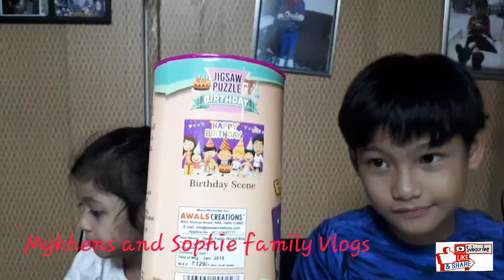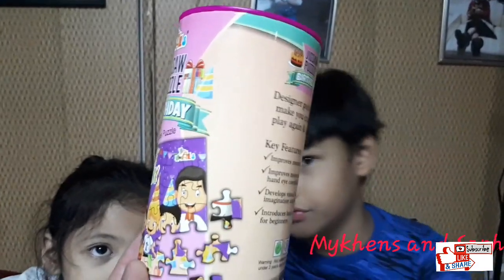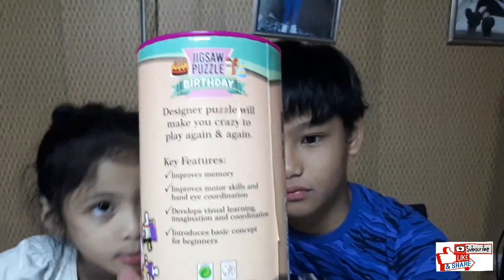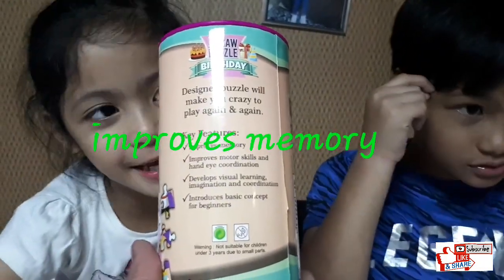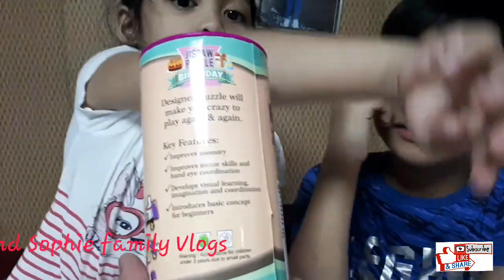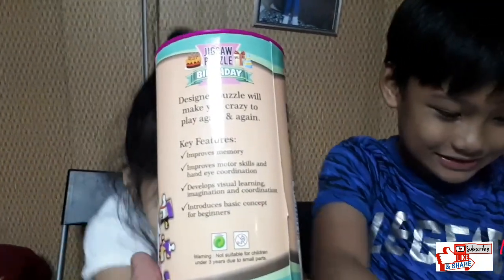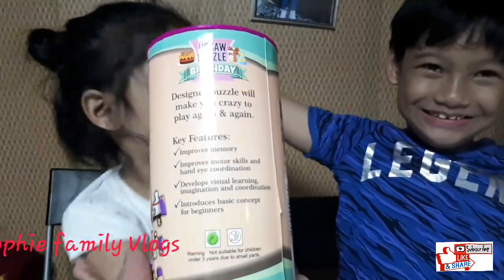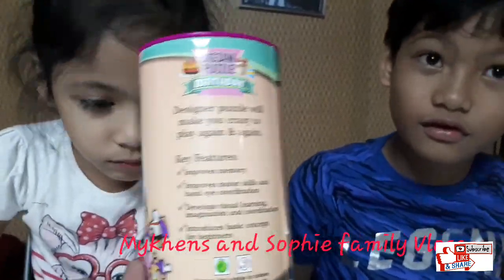Jigsaw Puzzle for Beginner's Toys Review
Jigsaw Puzzle Toys Review